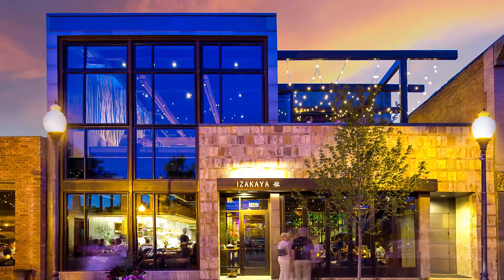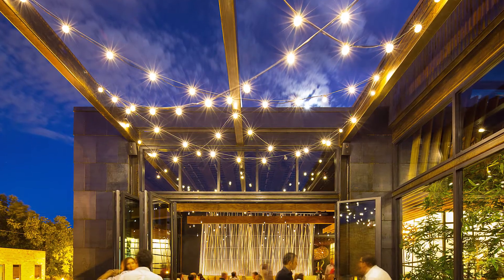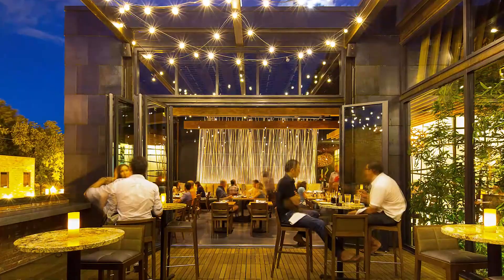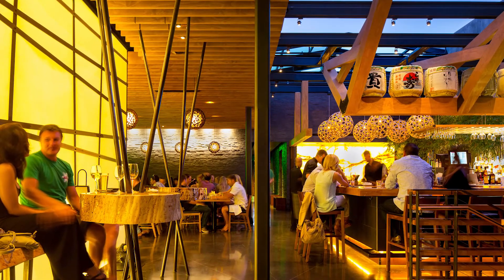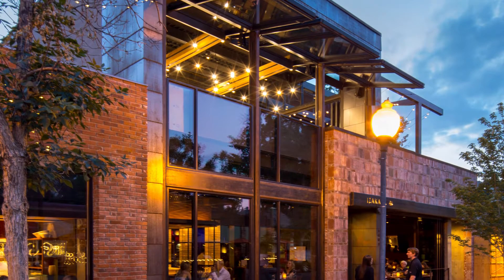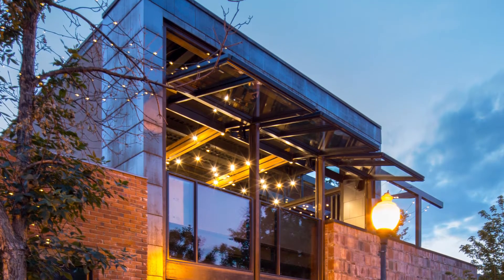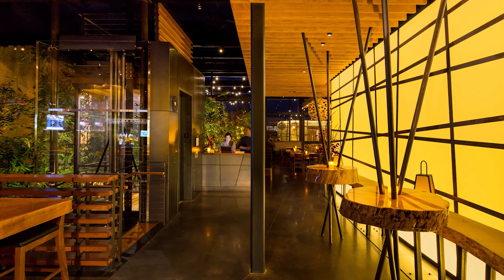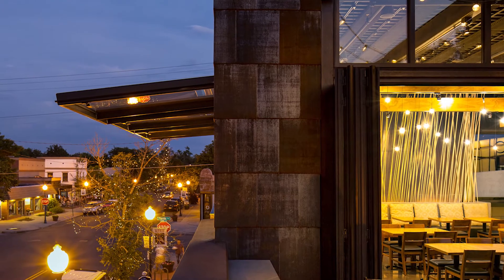Izakaya Den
Izakaya Den (Denver) // by Roth Sheppard Architects (Denver) // AIA Colorado Merit Award for Built Architecture